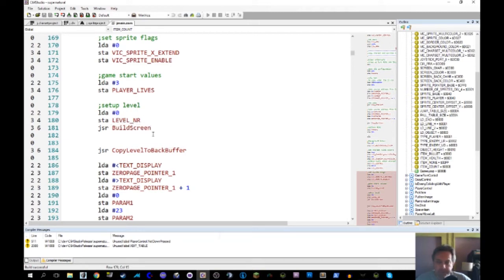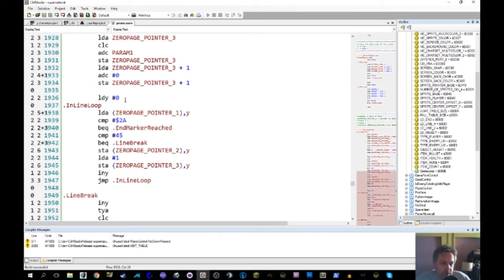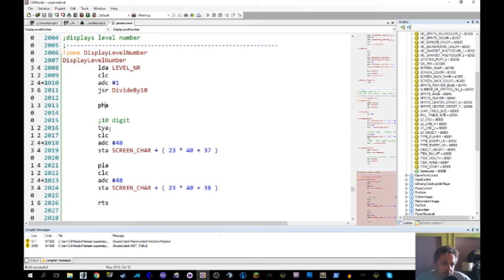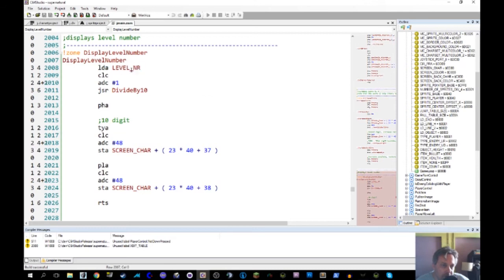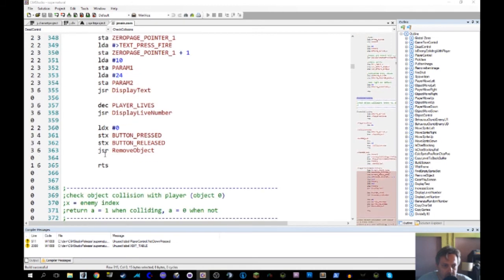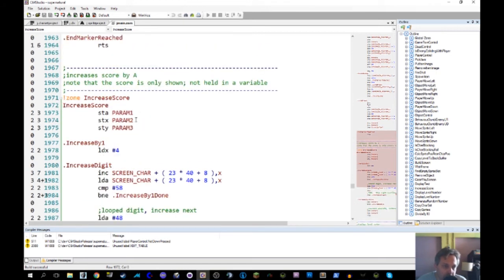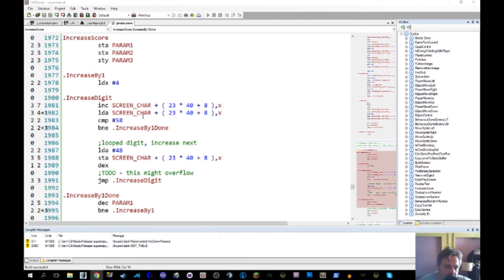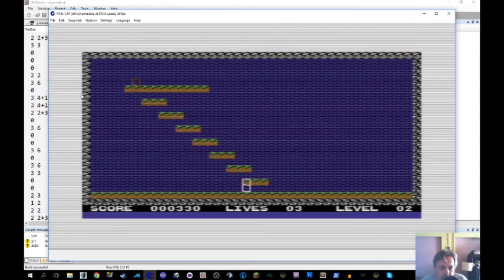supernatural step 16 scores levels and lives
In this video we handle the display of the score, the current level and the number of lives. Still some problems clearing items across levels but this looks rather nice already.